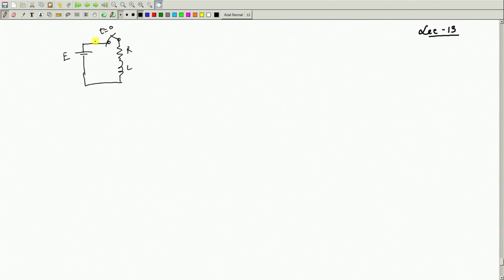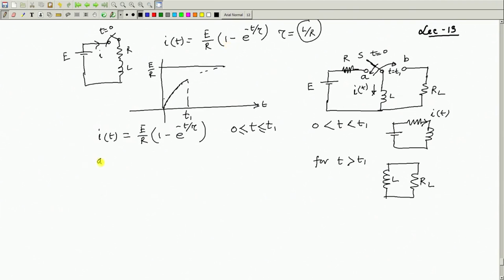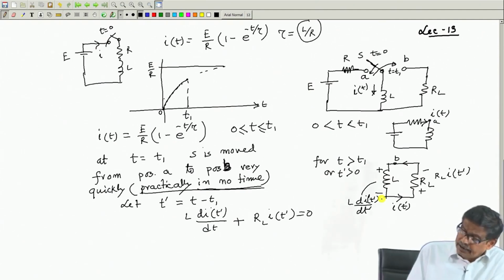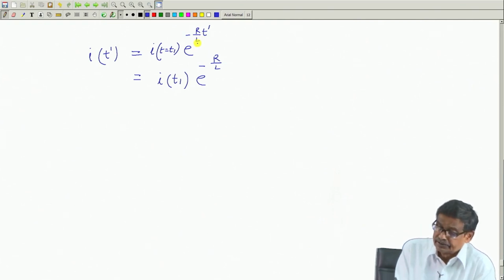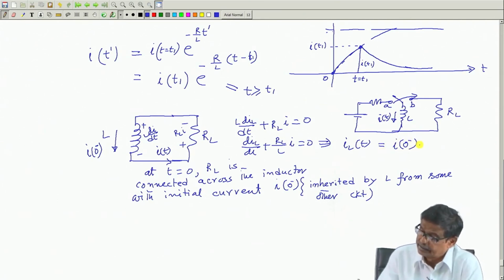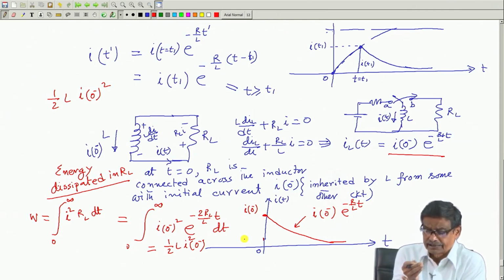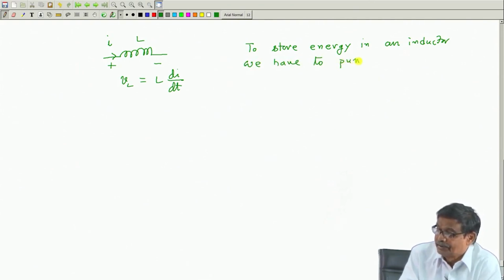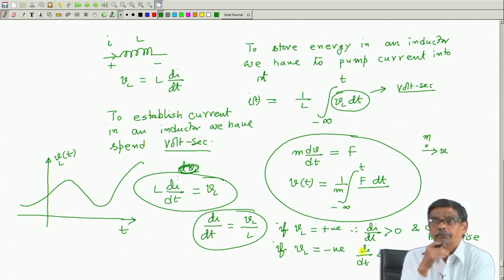Retrieving Energy or Discharging of Inductor Energy